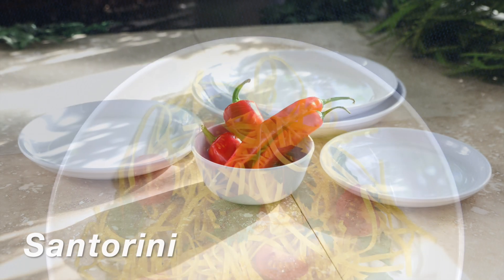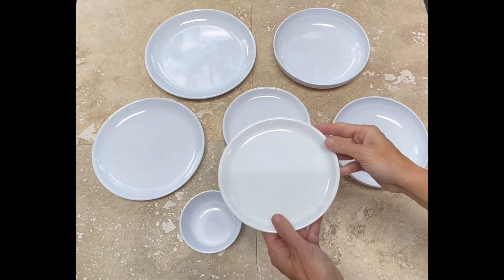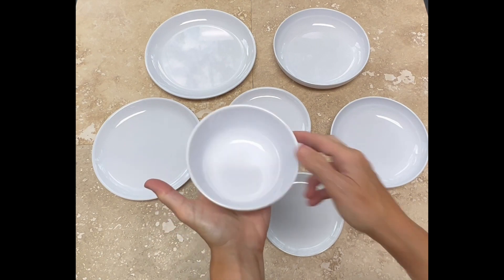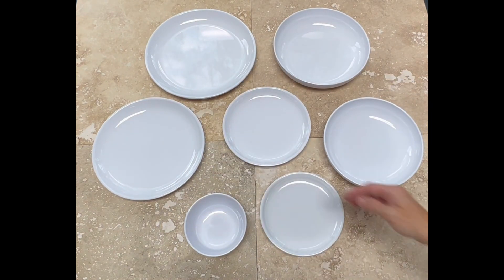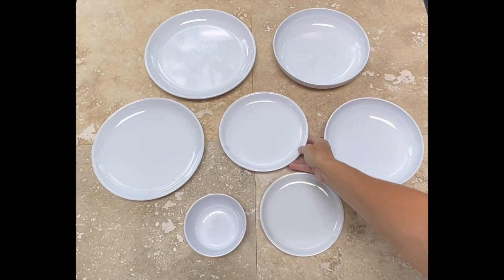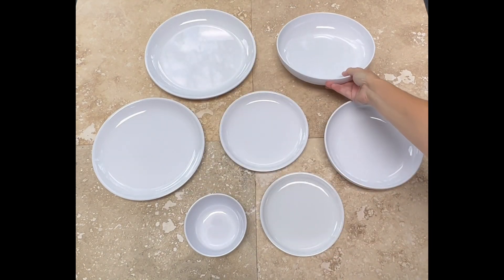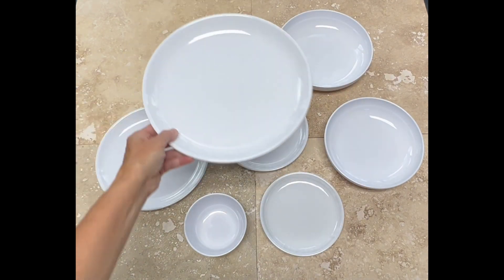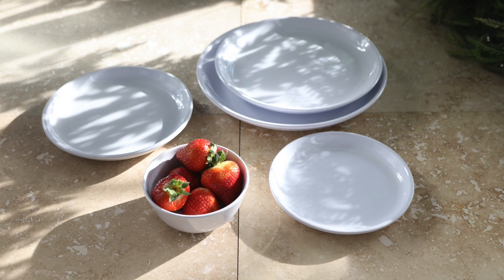Elite Global Solutions Melamine Dinnerware - Santorini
Santorini lends its name from the sun bleached architecture found in the islands of Greece. Add an attractive modern look to your culinary display with Santorini’s sleek coupe rims. Seven coupe products including bowls and plates complete this modern contemporary product line.